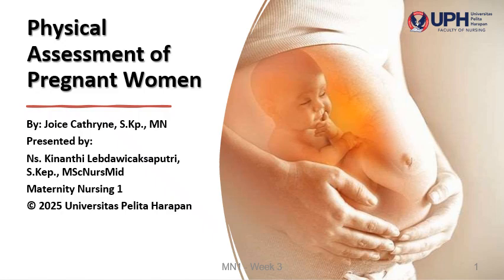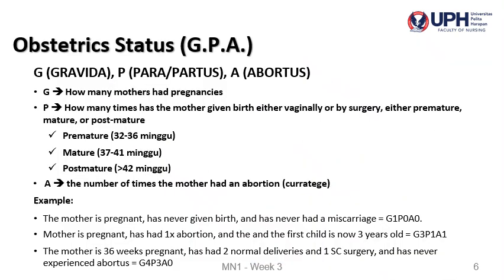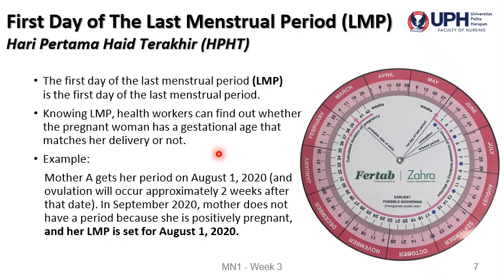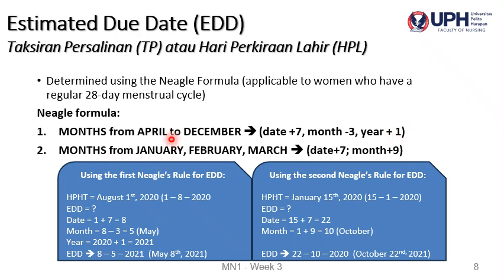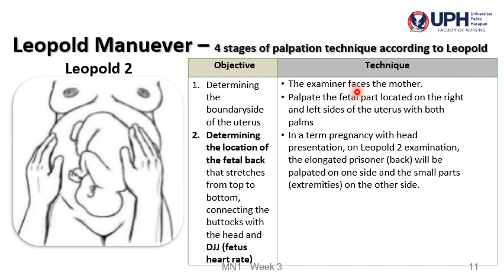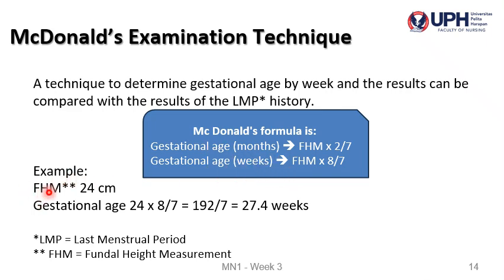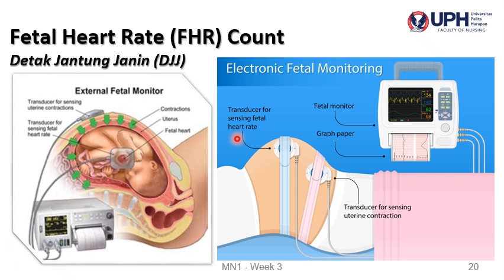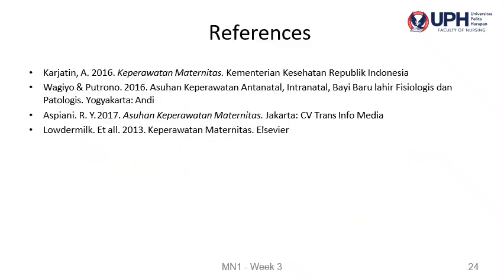Week 3 Assessment on Pregnant Women